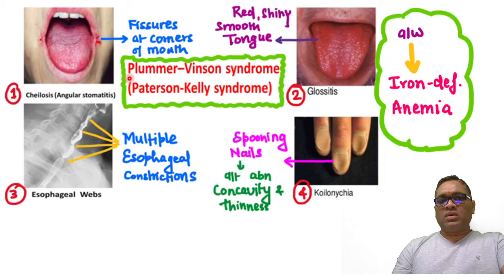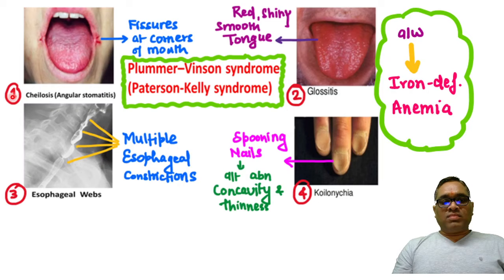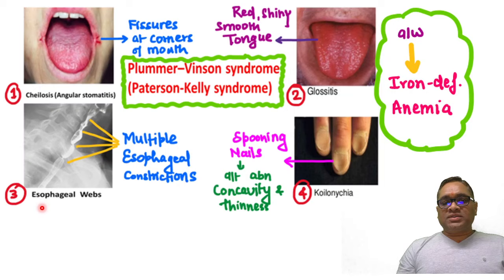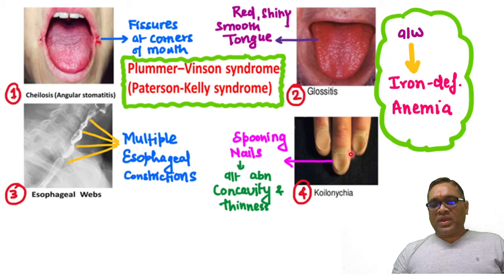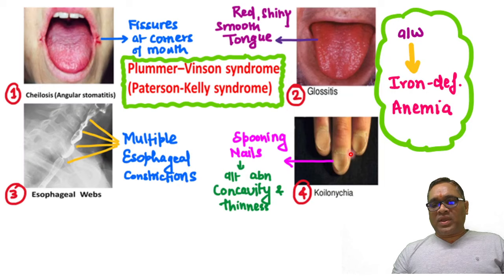High Yielding Shorts-19 (HYS-19): Plummer Vinson Syndrome by Dr. Devesh Mishra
This "High Yielding Shorts" (HYS) is about Plummer Vinson Syndrome (Paterson-Kelly Syndrome). This is associated with Iron Deficiency Anemia.
Hope you find this video helpful for your Exam of  INICET.

Authored best-selling PATHOLOGY book with the title “Concepts In Pathology” under DEVAANSH publications.

2) Facebook page(Dr. Devesh Mishra)